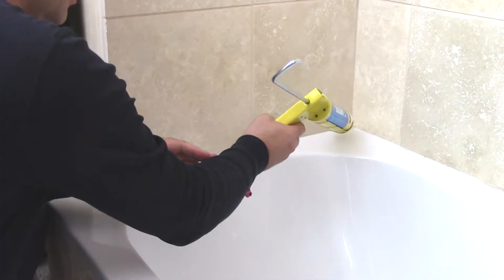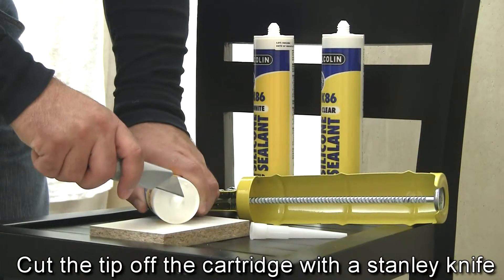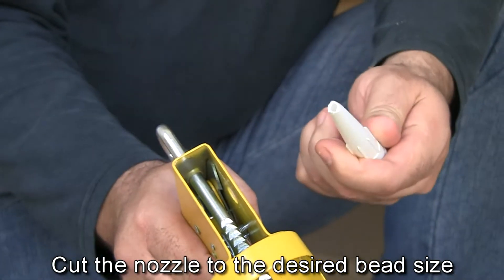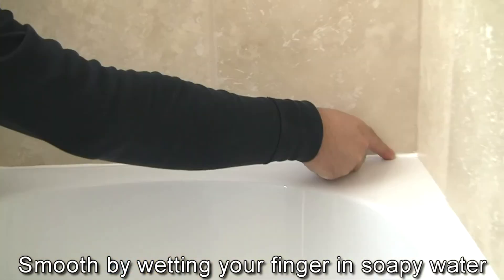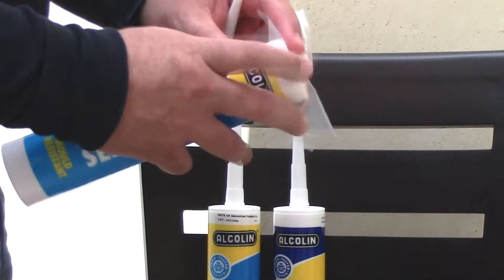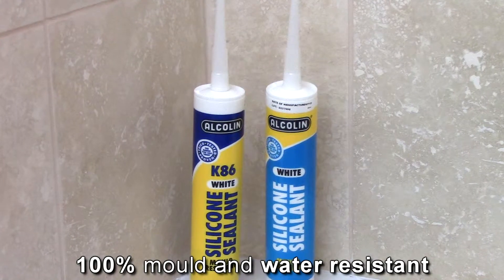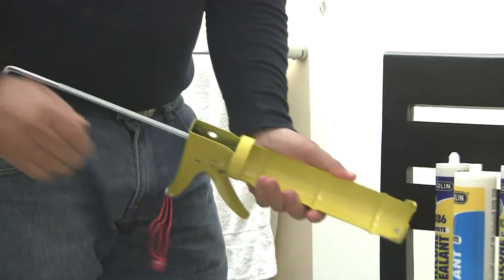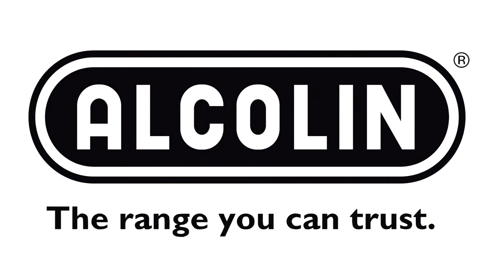Alcolin Silicone Sealant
Alcolin Silicone Sealant is a one-part acetoxy-curing silicone sealant that provides a permanent flexible watertight seal for general purpose sealing in do-it-yourself applications.